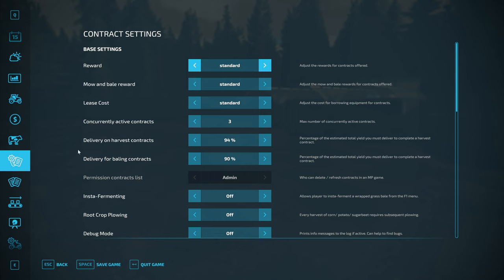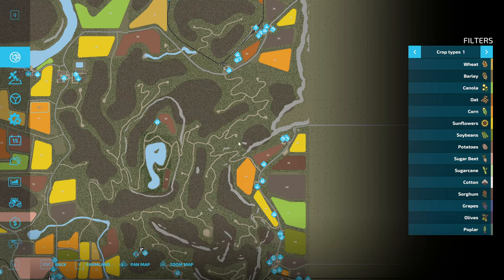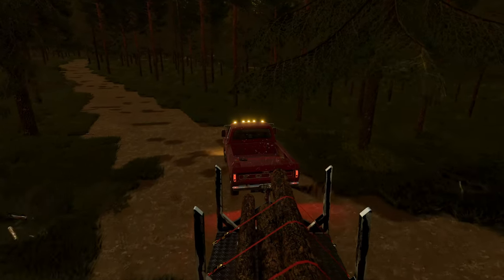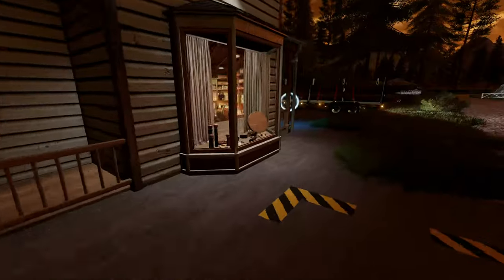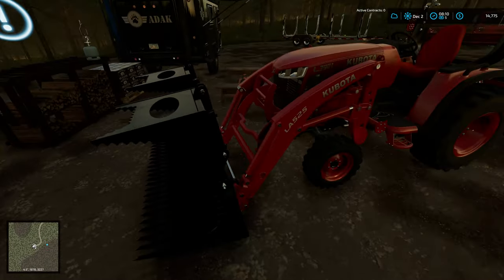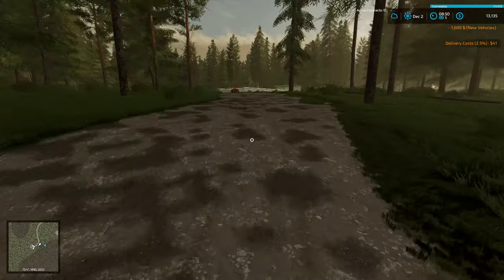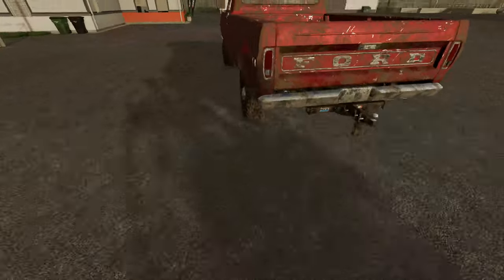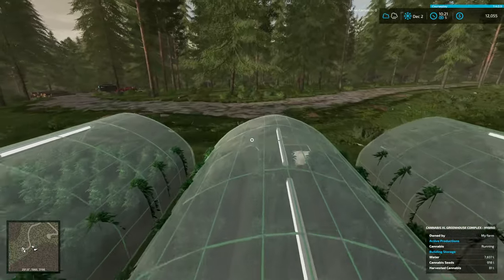Growing Dope Is My Only Hope S2E4: Green Mountain Hardcore Homestead Build & Squigglze Cannabis DLC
Our first harvest! Yeeaaahhhhh... Well, that was disappointing.

We are back with season 2 of the 'Growing Dope Is My Only Hope' series on Farming Simulator 22. We rounded out the 1st series by accomplishing our goal of getting Cousin Joe to help set up a moonshine business.

In this series, we will be recovering after being kicked out of Iowa, and building ourselves a homestead on the side of Green Mountain. And of course, we will be utilizing our skills as a grower of the green to full effect in this legalized state.

Let's see how we go!

This series was inspired by the Wild Homestead channel here on YouTube. Go check it out.

An ear-bleeding "CHEERS!" to all the modders out there who have the talent and drive to keep Farming Simulator 22 alive. You are heroes!